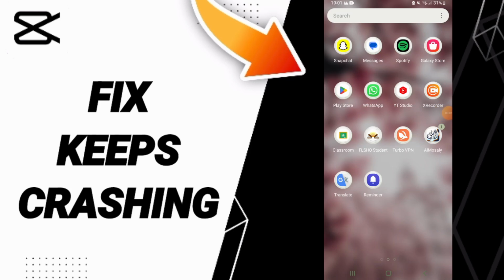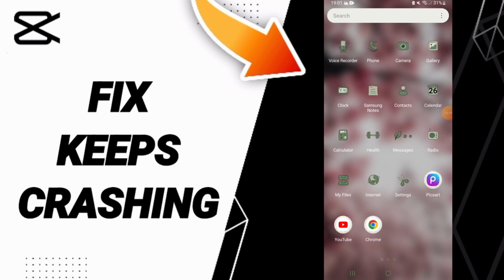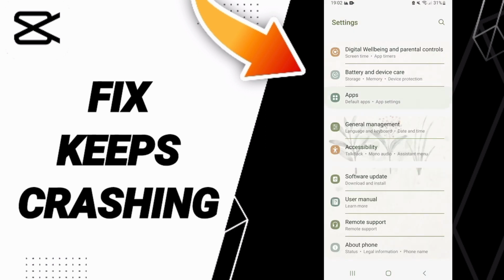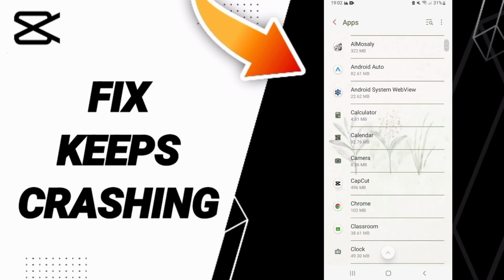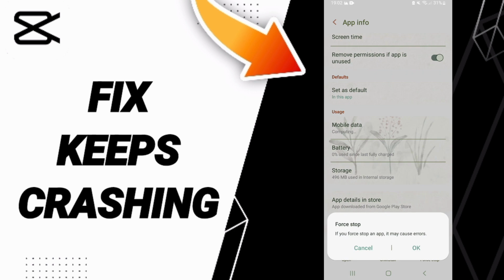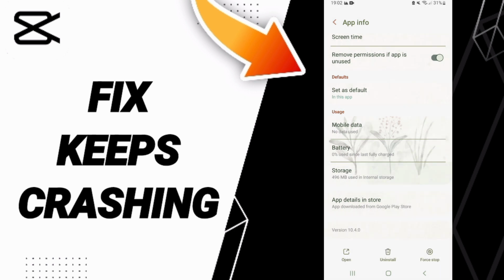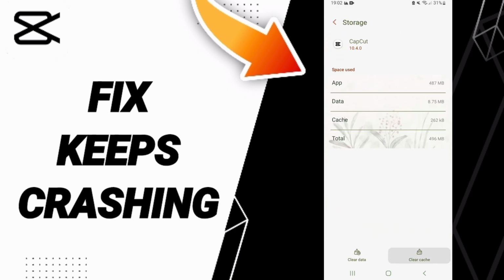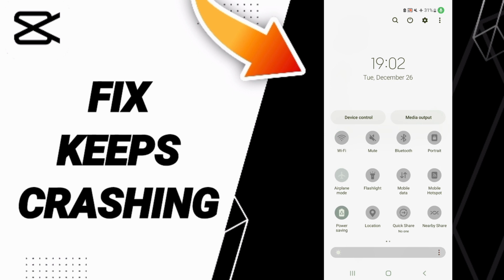How To Fix Keeps Crashing On CapCut App 2024